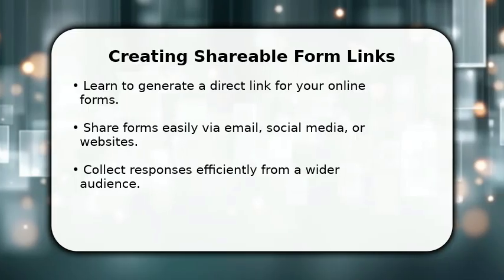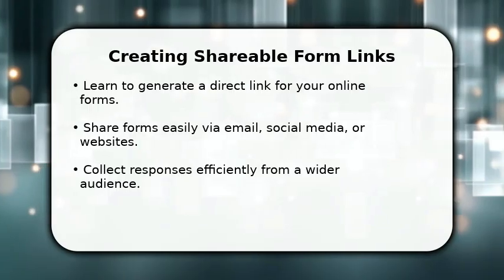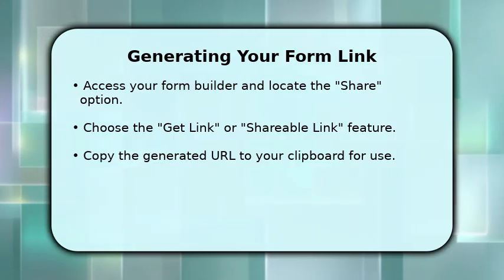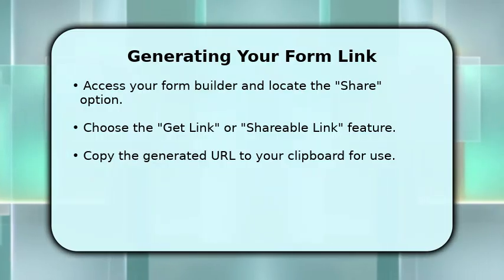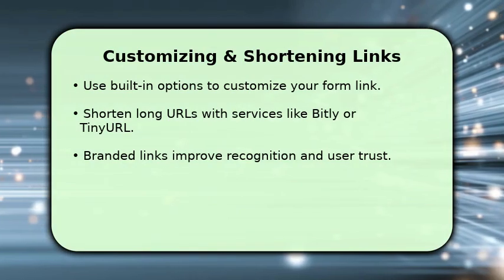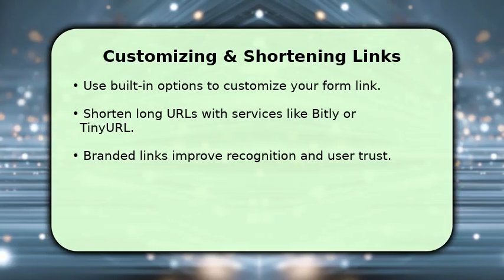How to Make a Form Link - Full Guide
In this comprehensive guide, we'll walk you through the process of creating a form link. Whether you're looking to collect user feedback, gather information for a survey, or simply want to create a contact form, this video will cover everything you need to know. From setting up your form builder to customizing its appearance and functionality, we'll explore all the key steps involved in making a form link.